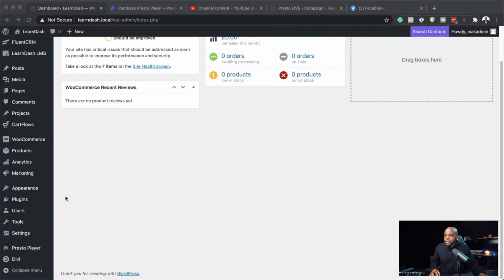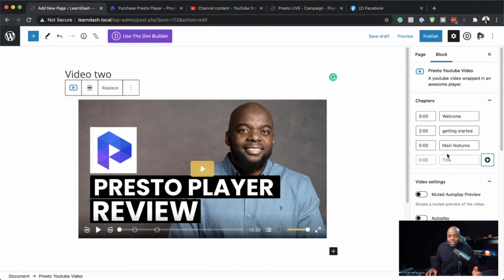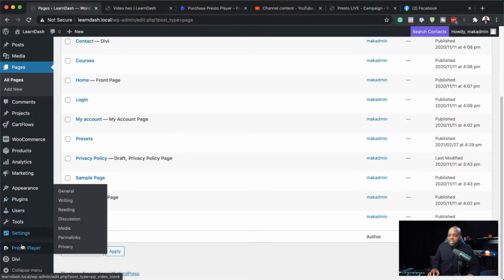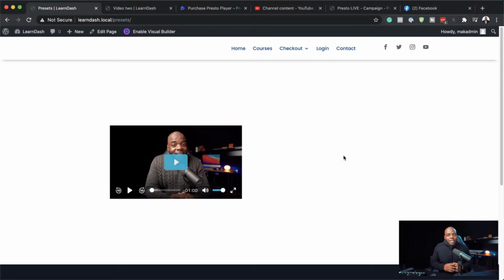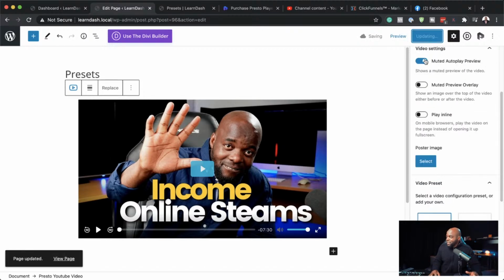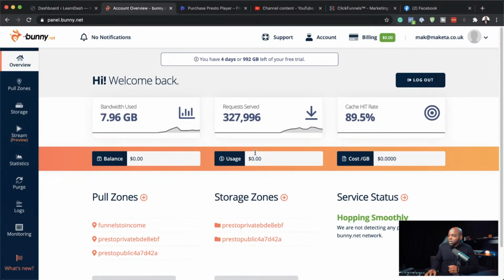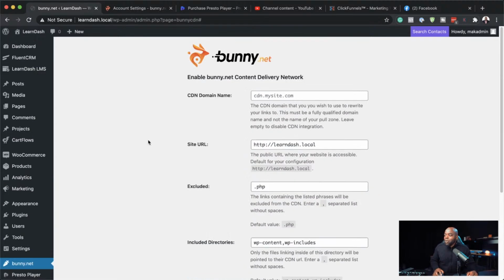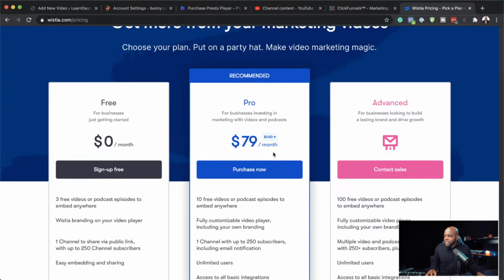Best Video Player for WordPress LIVE